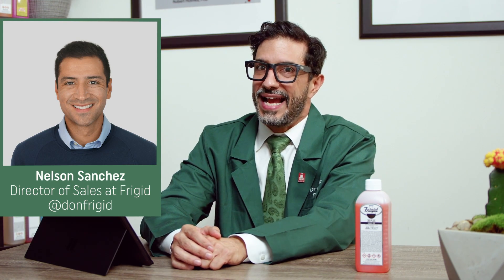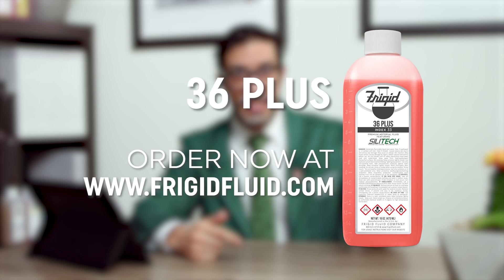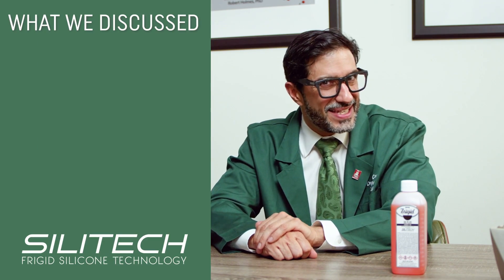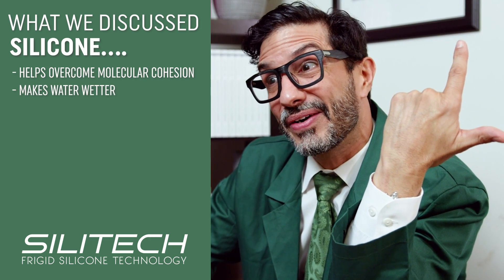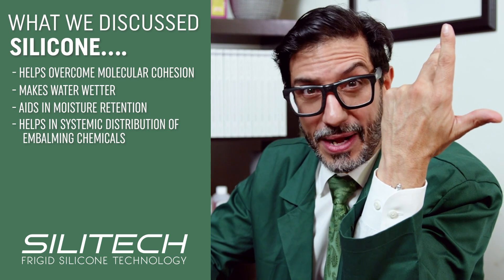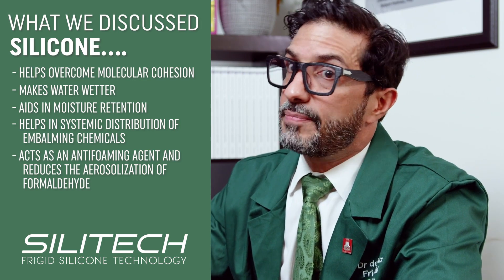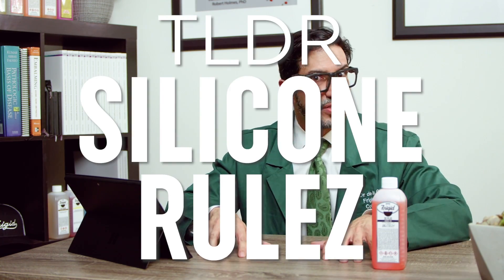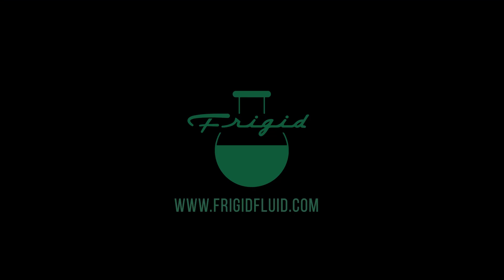Why You Should Embalm With Silicone ✅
Hello frigidfamily Today we're going to be discussing why embalm with silicone.

ABOUT FRIGID FLUID COMPANY

Frigid Fluid, based in Chicago, IL, has been owned & operated for over 125 years by members of the same family. Through 5 generations we have maintained the highest standards in manufacturing while also distributing some of the finest funeral and cemetery supplies throughout the world.

Founded in 1892, Frigid Fluid Company is one of the oldest manufacturers and suppliers of embalming fluids, casket lowering devices, cemetery equipment and funeral service products.